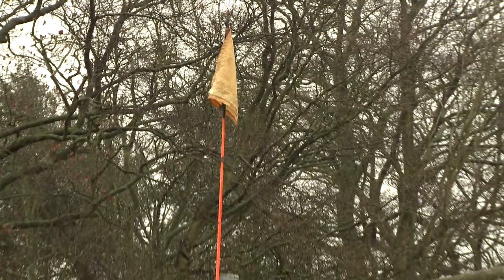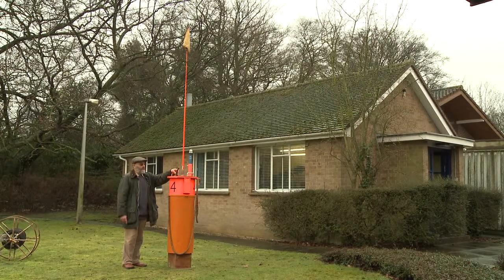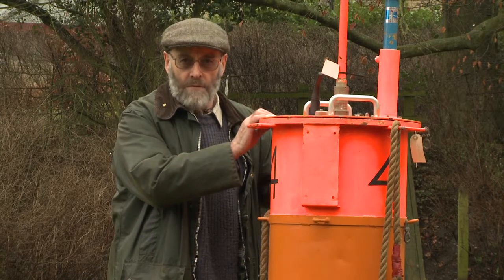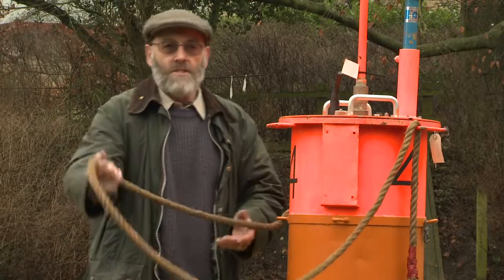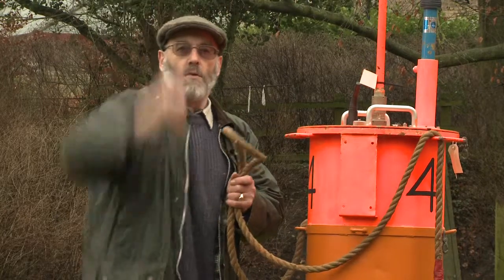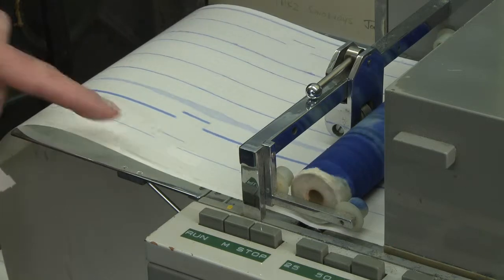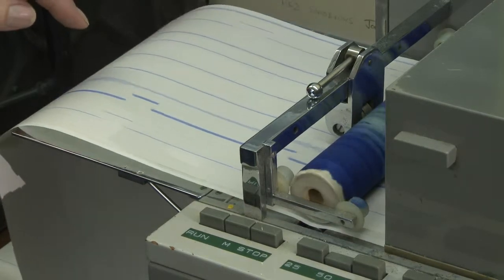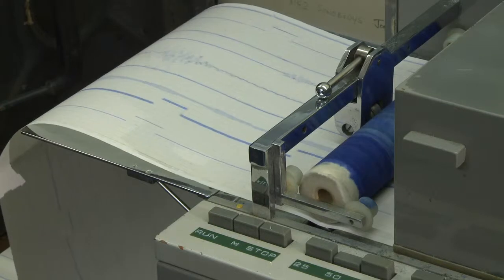Melvyn Mason: Radio buoys and explosions at sea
In this interview Melvyn Mason, an electrical engineer in the Department of Geodesy and Geophysics at the University of Cambridge, describes the use of radio sonobuoys in the 1960s for seismic refraction studies at sea.

For more audio and video interviews, visit the Voices of Science